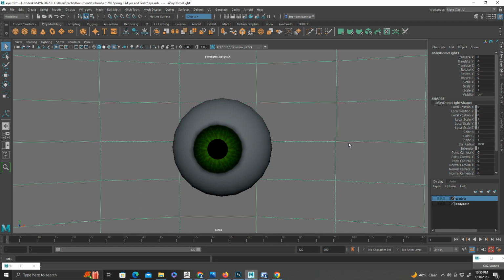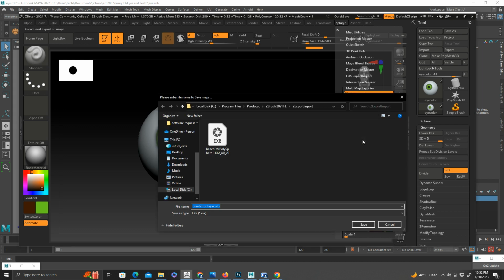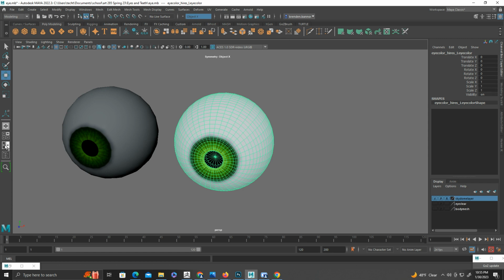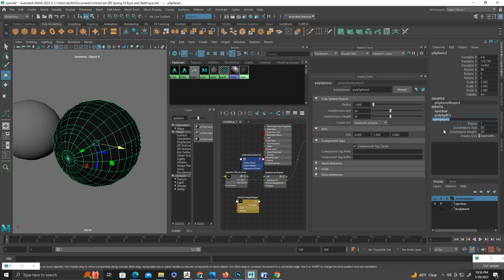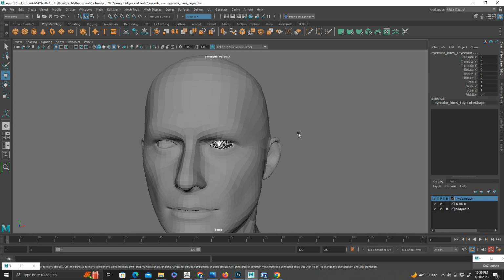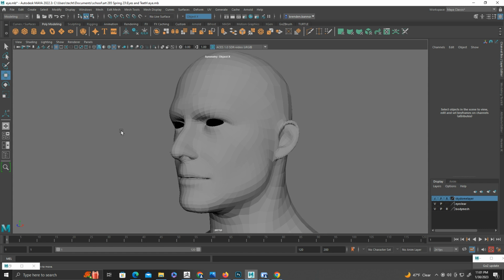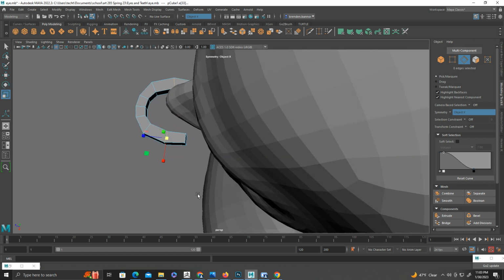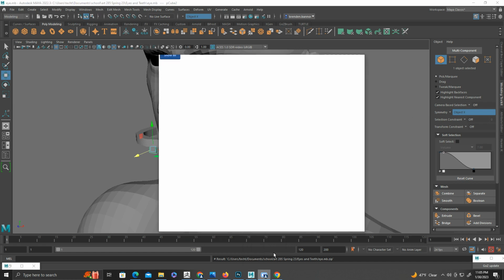ART 285 eye3